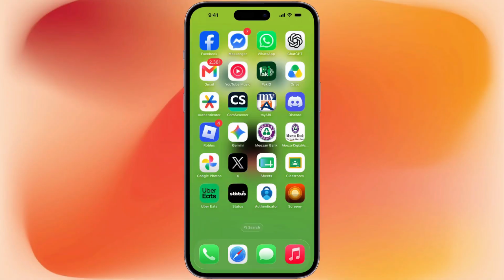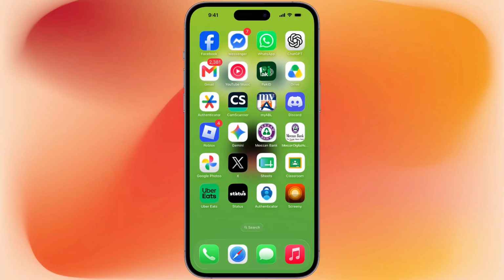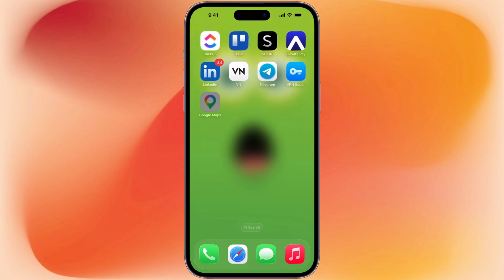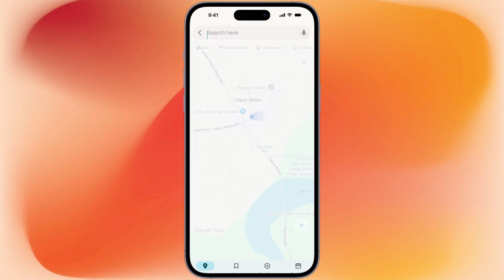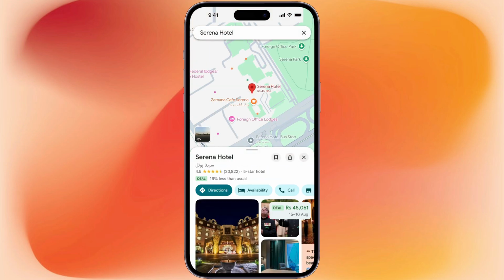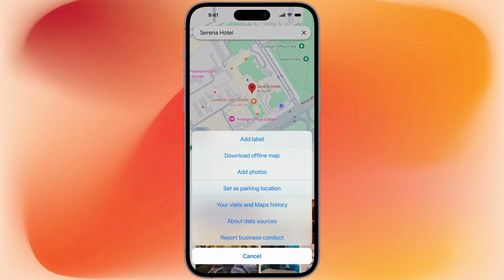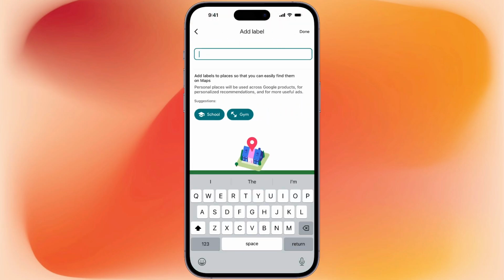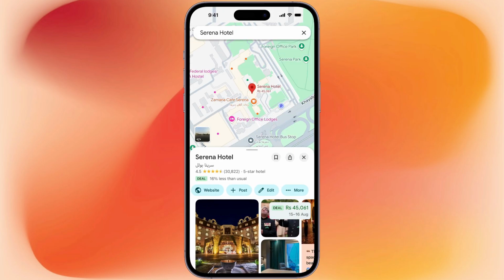HOW TO SET YOUR HOME ADDRESS IN GOOGLE MAPS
Want to set your home address in Google Maps? In this video, I’ll show you how to easily add your home location and create a Home shortcut in Google Maps.

We’ll show you how to search for your location, open the place options, select Add Label, and save the location as Home. Once it’s saved, you can quickly get directions to your home whenever you need them.